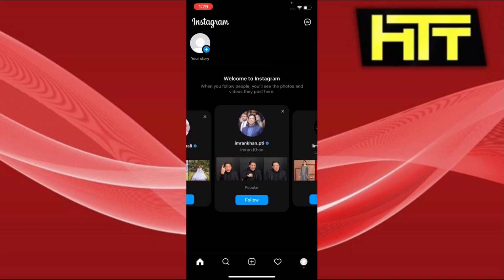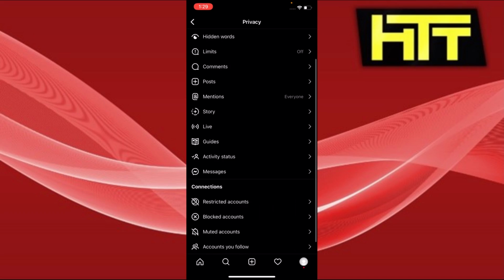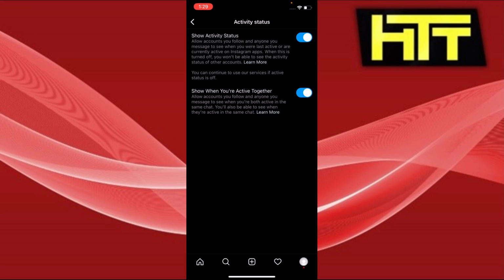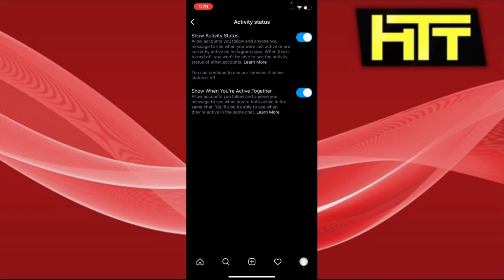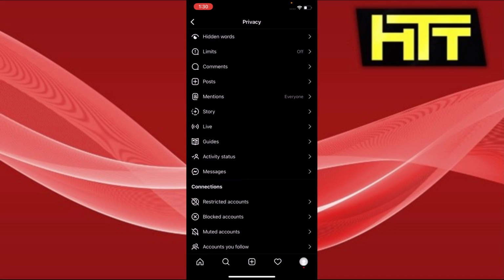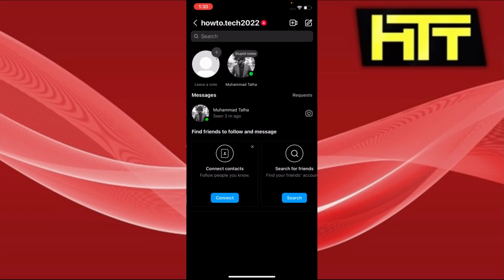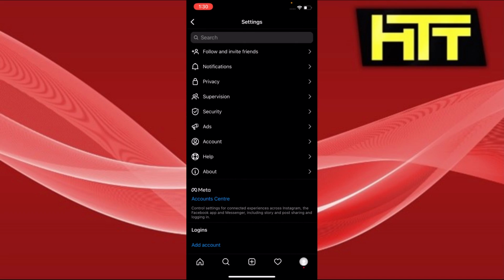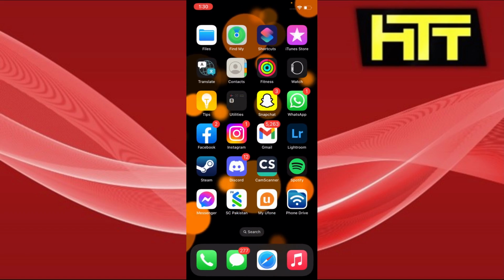How To Turn Off Active Now On Instagram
Don't want others to know when you are online, Today I am going to show you guys exactly how you can do it